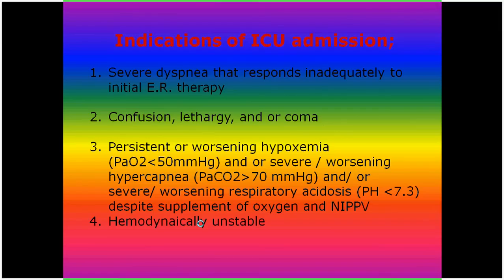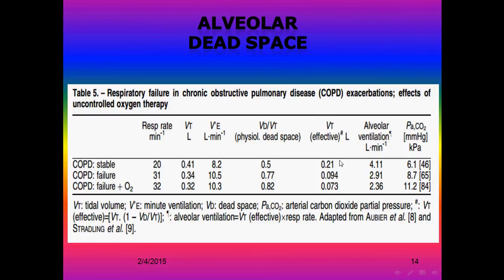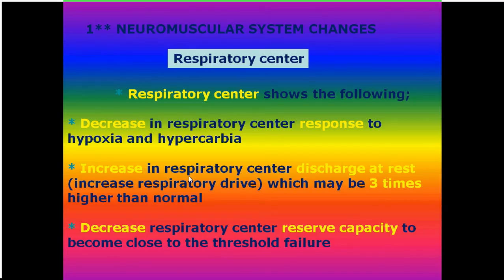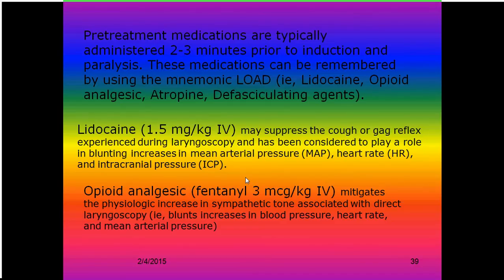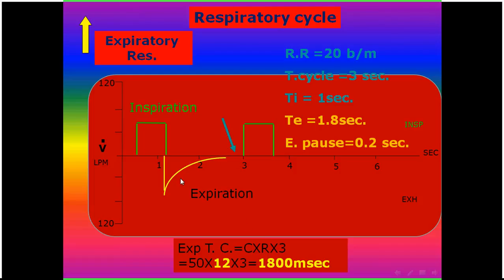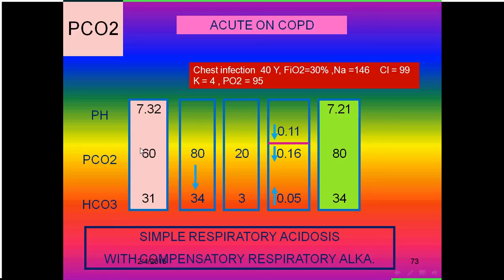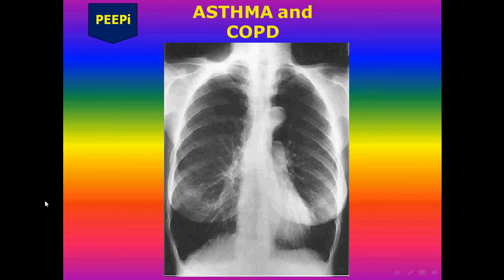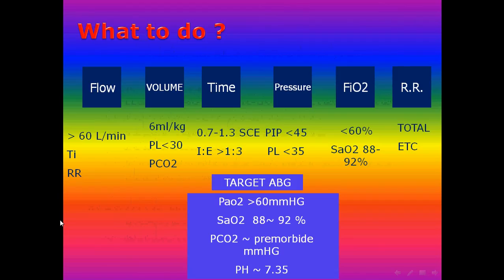invasive ventilation of COPD patient